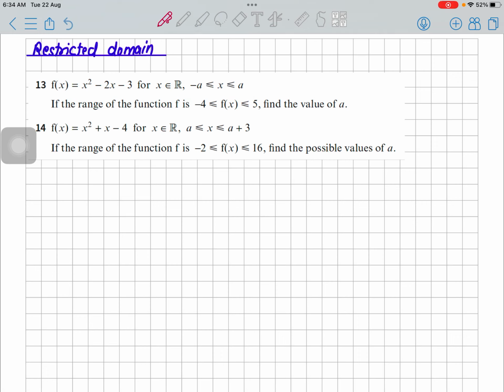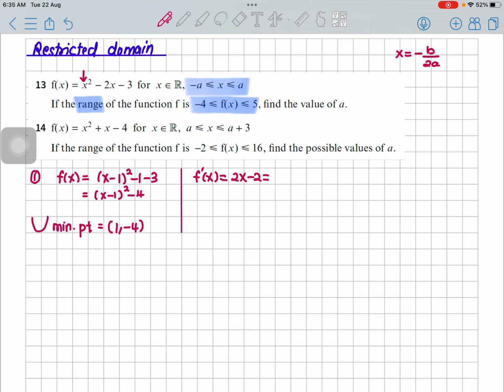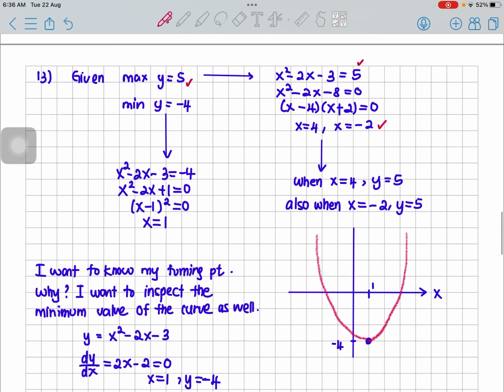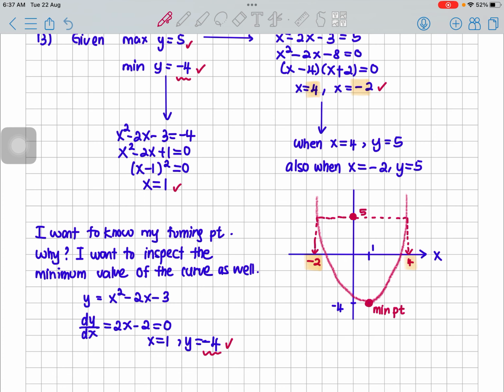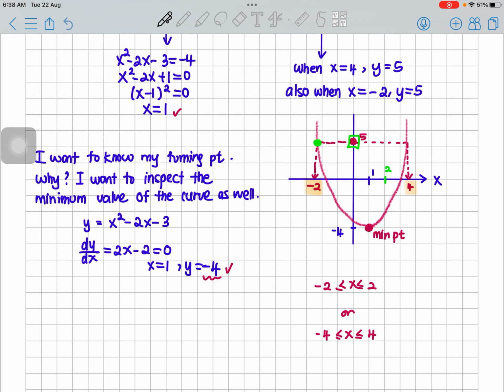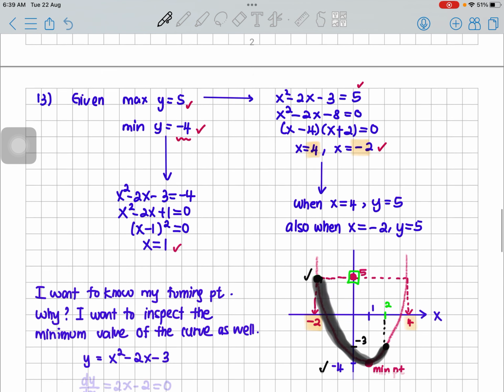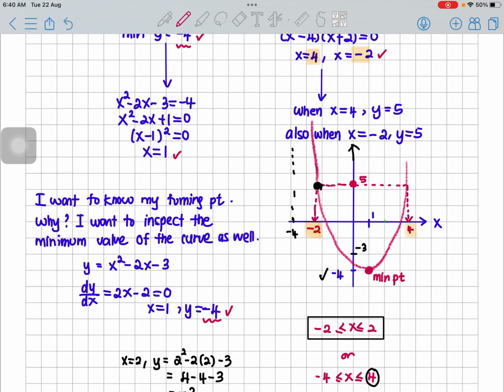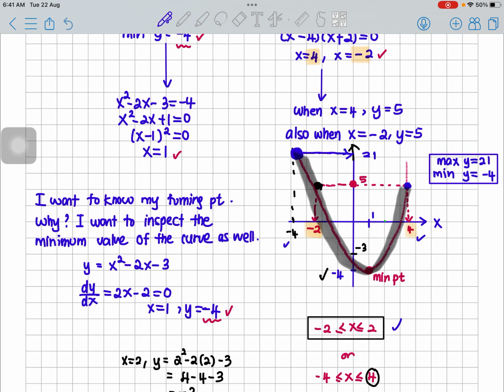Range of quadratic equation (restricted domain)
Cambridge International AS Pure Mathematics 1 Sue Pemberton Page 38 Q13